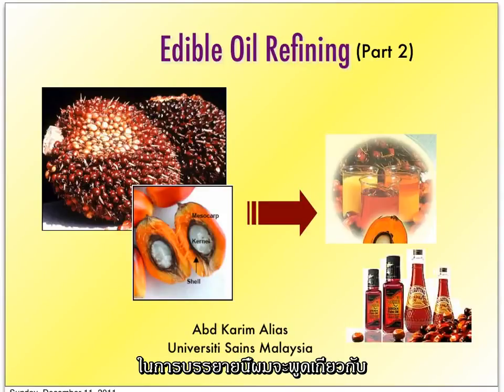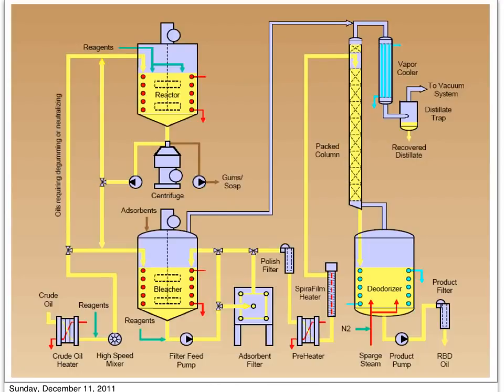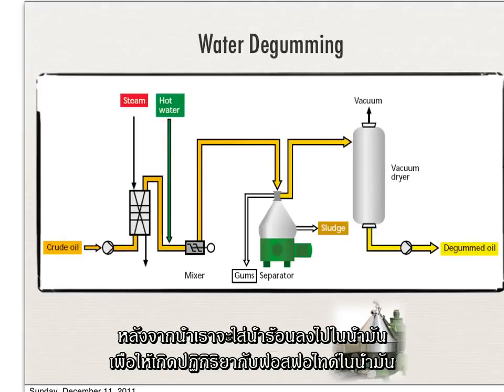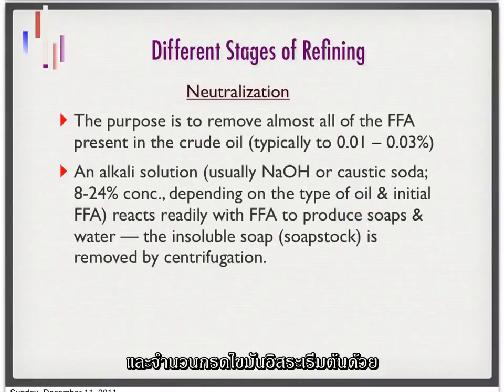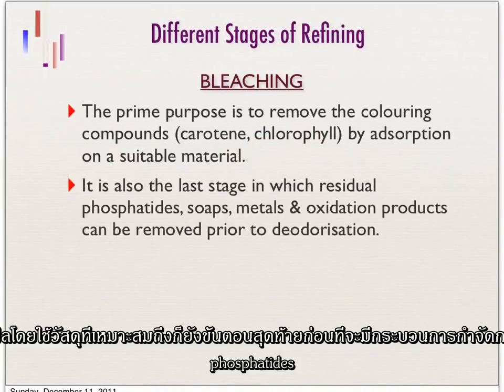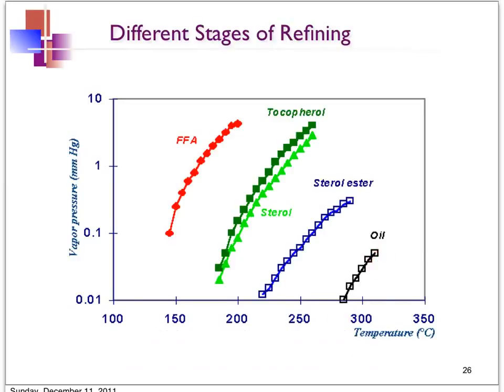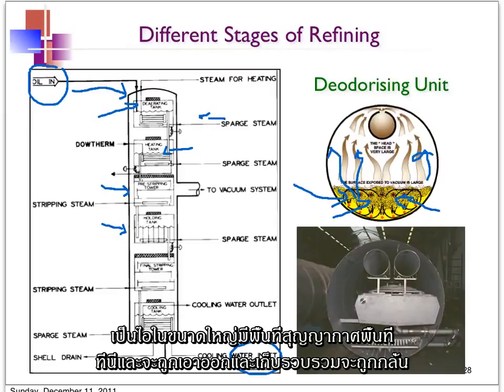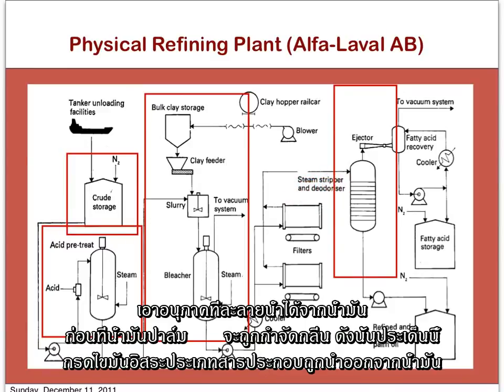Refining of Palm Oil Part 2subthai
นาย ชนม์วัฒน์   พัดทอง     09570268
นางสาว ณัฐกมล   หาโภคี   09570278
นาย ธนวิทย์   ดุกพรหม       09570299
นาย ปวิช    จงวิวัฒนกิจ        09570331
นางสาว ภัทรนันท์  กิมกง     09570348
นาย วิธิสรรค์    นิมิตรศดิกุล 09570373
นางสาว ศศิวิมล   เข็มทอง   09570378
ภาควิชาเทคโนโลยีอาหาร
มหาวิทยาลัยศิลปากร